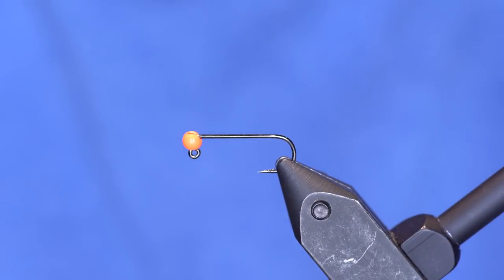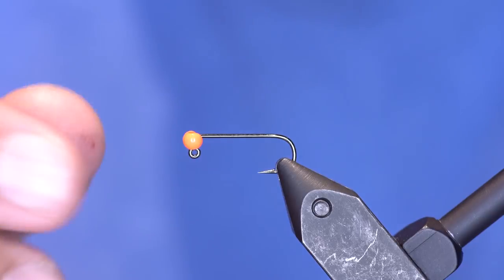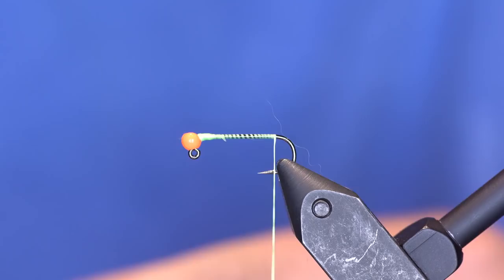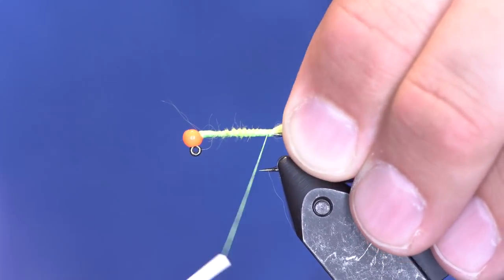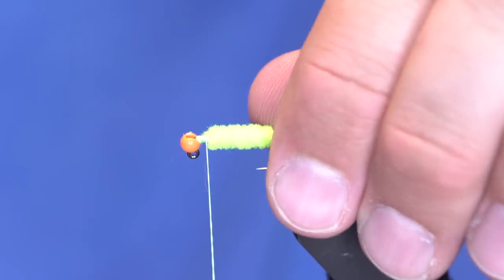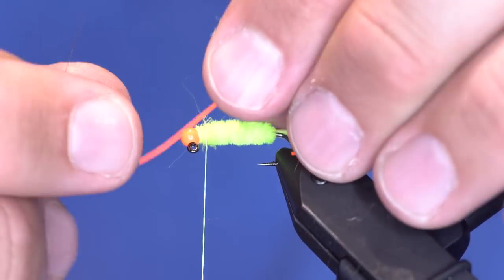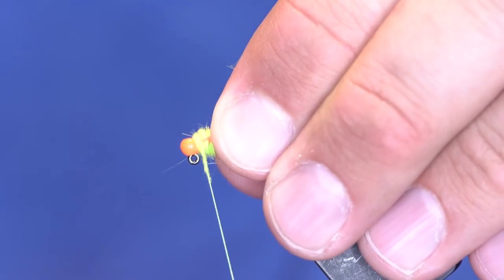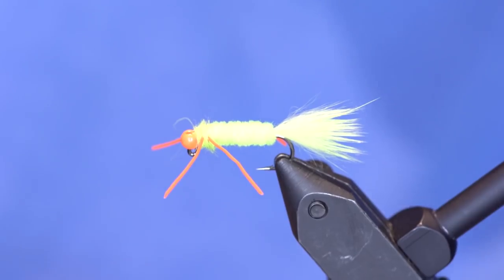Fly Tying Tutorial: EASY Bluegill Jig Fly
Here's a very effective but easy to tie fly for Bluegills. Fly fishing for Bluegills is a hoot. Give this a try!